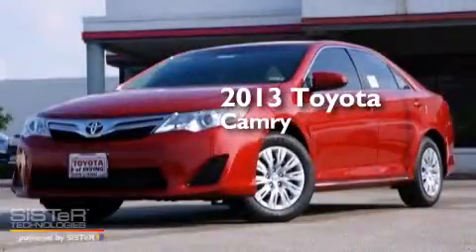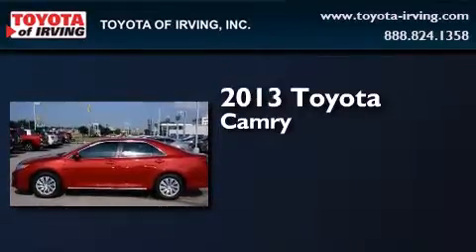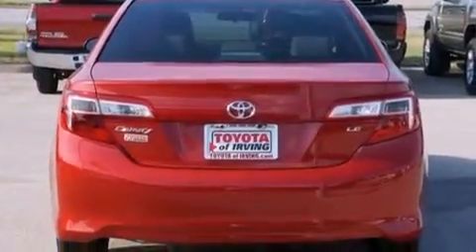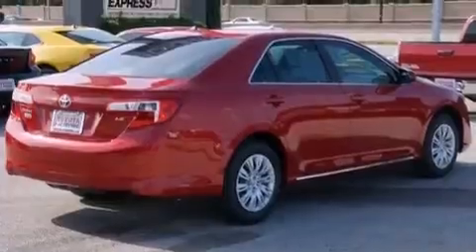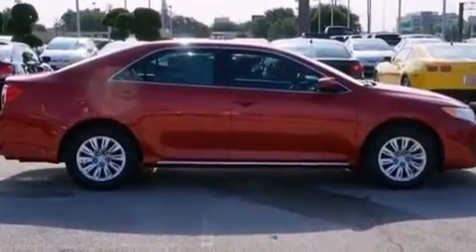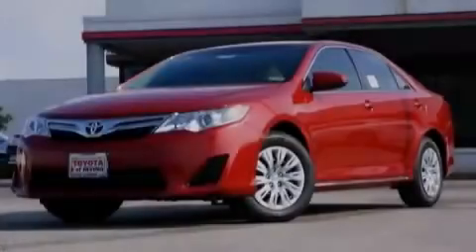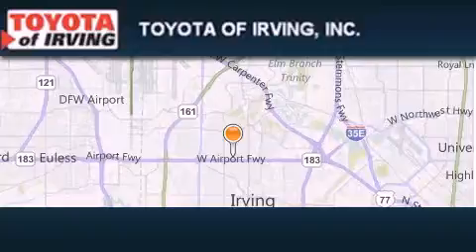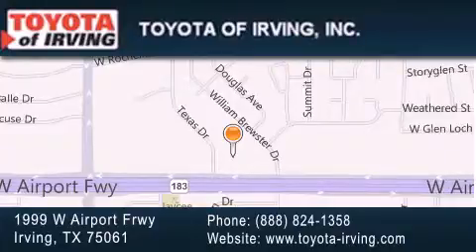2013 Toyota Camry Dallas TX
We've been honored to serve the Irving TX area , we promise that your experience at our dealership will exceed your expectations ! Year : 2013 Make : Toyota Model : Camry Engine : I4 2.5L Trans . : Automatic Exterior : Bright Red Miles : 6 Toyota of Irving 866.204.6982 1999 W. Airport Frwy Irving , TX 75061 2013 Toyota Camry Irving TX